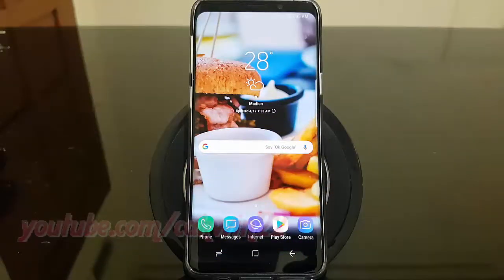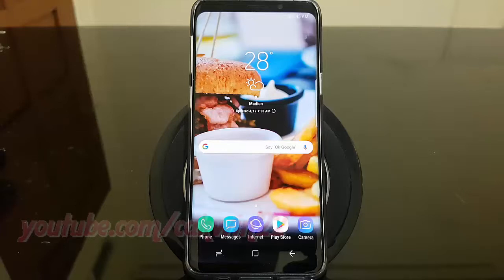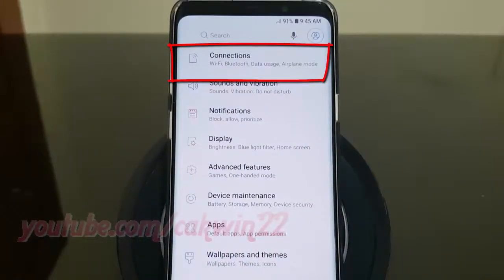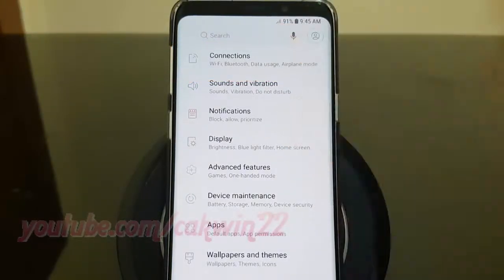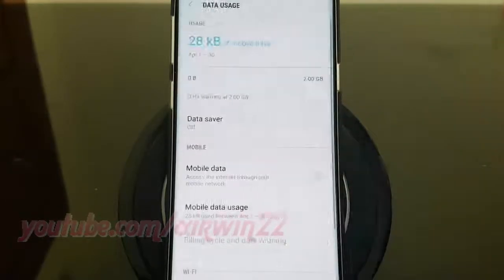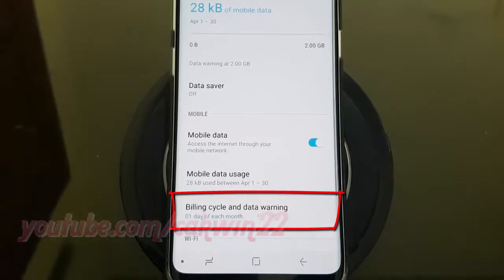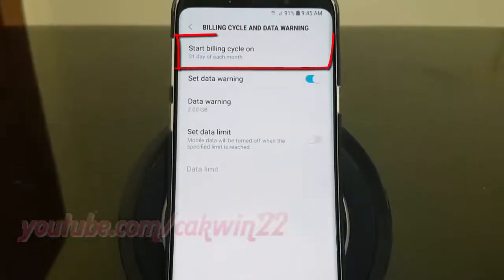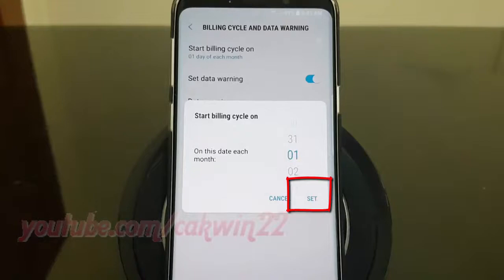Samsung Galaxy S9 : How to Change Mobile Data Usage Billing Cycle (Android Oreo)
This video show How to Change Mobile Data Usage Billing Cycle in Samsung Galaxy S9 or S9+.  In this tutorial I use Samsung Galaxy S9 SM-G960FD International version with Android 8.0 (Oreo).